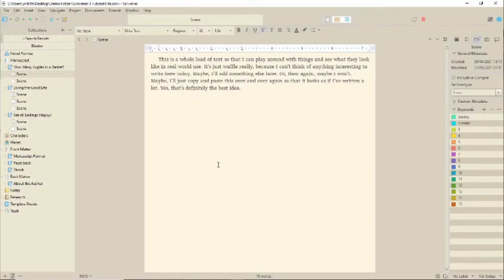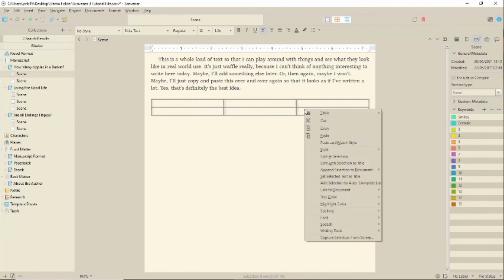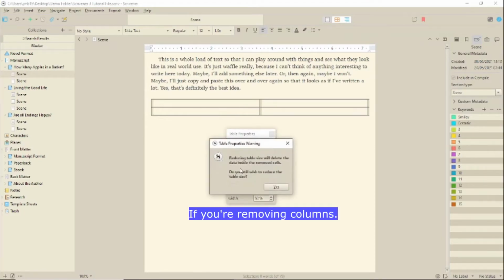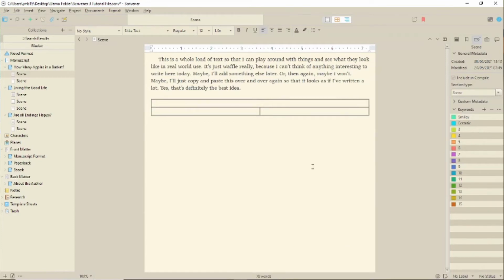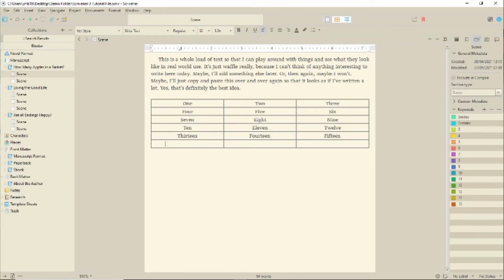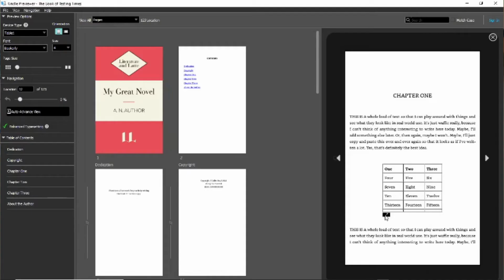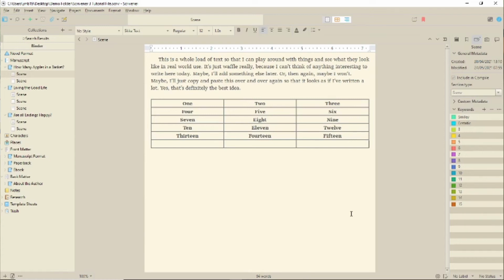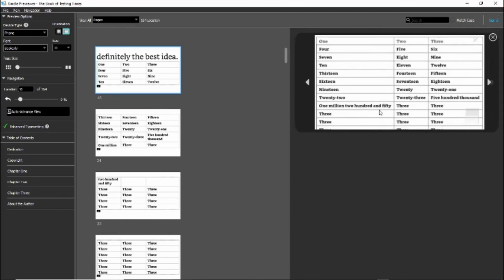Scrivener 3 for Windows:Tables Might Not Work in the Way You Expect in eBooks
Do you need to put tables into your eBooks? If you're trying to create them within Scrivener 3 for Windows, there are a few things you need to know about how the formatting works.

Video Breakdown
00:00 Introduction to tables in Scrivener 3 for Windows
00:24 How to create a basic table
01:03 How to change the formatting structure of a table
02:00 A small, sample table and how it looks after compiling
03:34 Customising eBook table formats in Compile
03:50 Compensating for lack of formatting options in the Editor